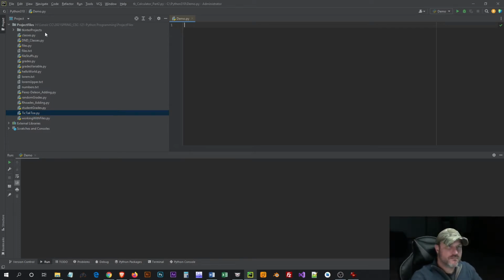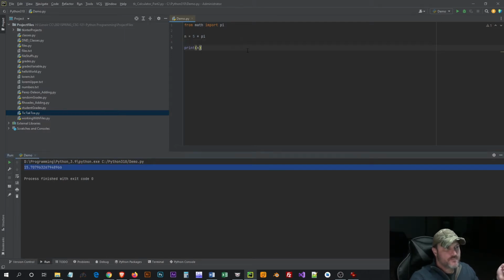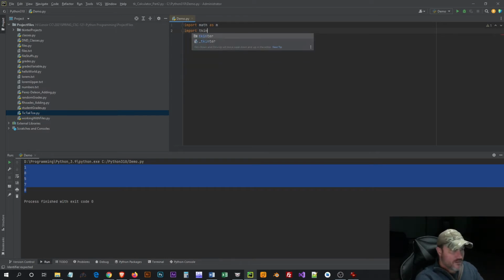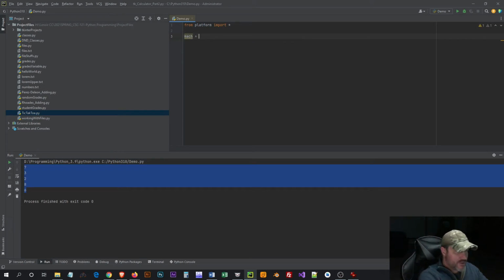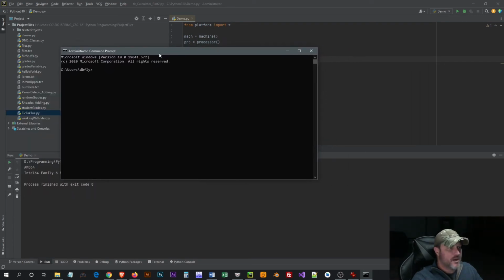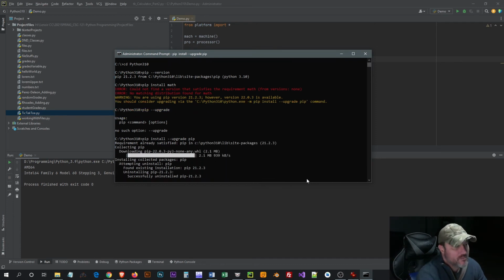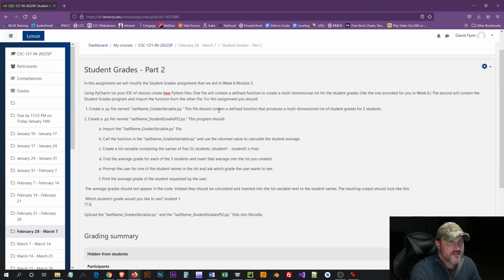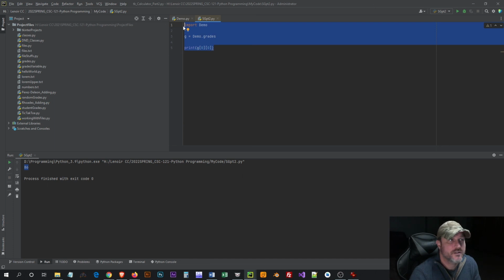CSC -121 Part 2 Module 1